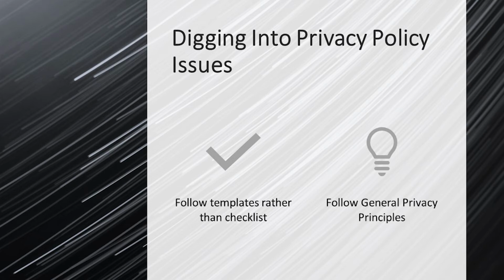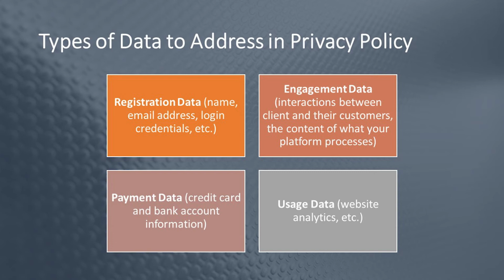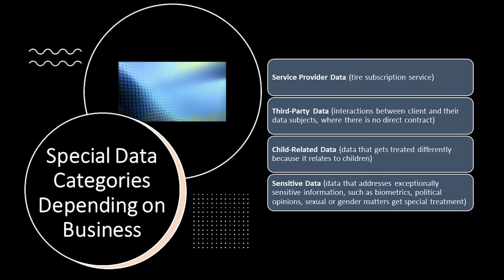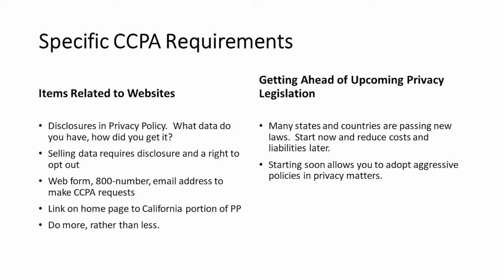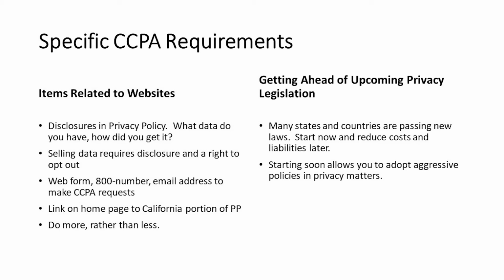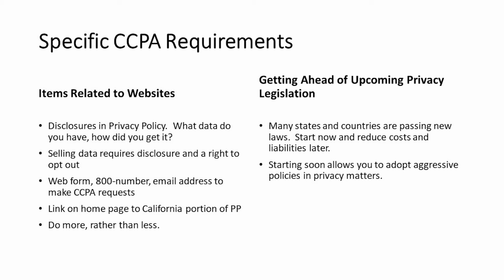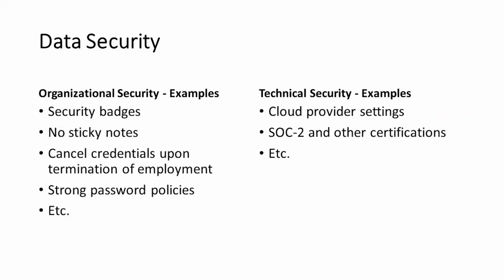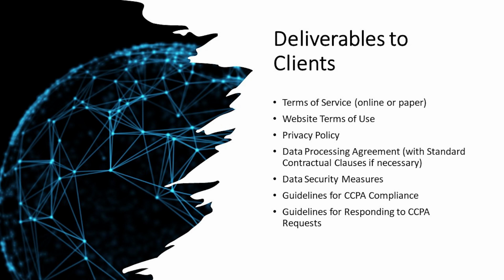Ch-3 What Do You Include In Your CCPA Compliance Checklist?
Doug Marks, Attorney with Worldwide Privacy Consultants goes over key things that businesses need to include in their CCPA compliance checklist. If you have more questions check out Worldwide Privacy Consultants'